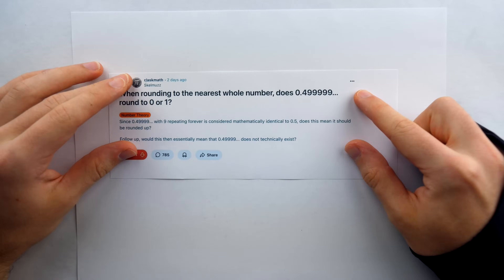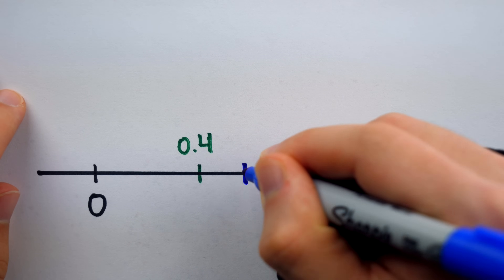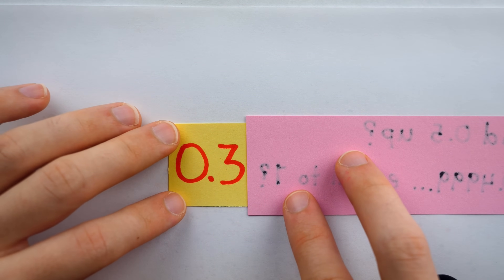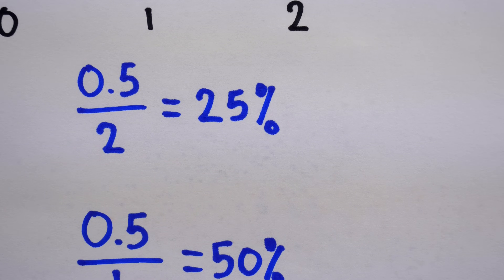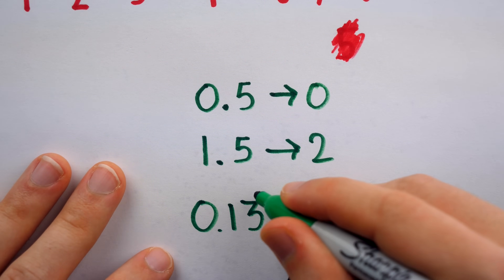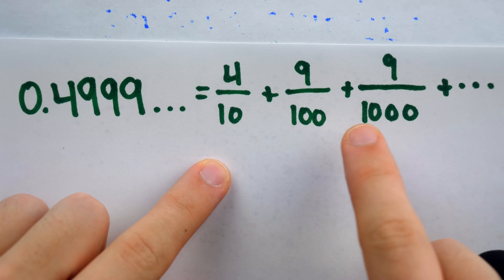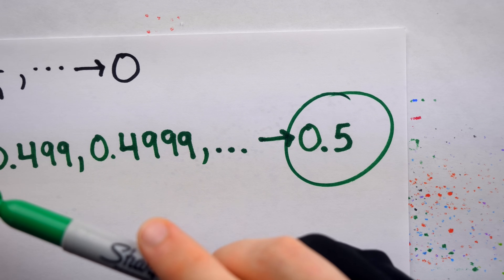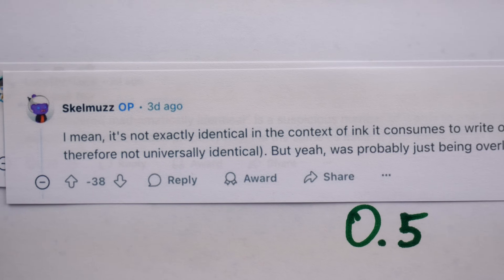Does 0.4999... Round Up or Down?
Pretty much everyone knows that 0.999... = 1, and certainly, even if you argue about that - you might concede that if we were to round 0.999... it would round to 1. But what about 0.4999...? Does this round to 0 or to 1? Today we answer this question by exploring rounding conventions and discussing why 0.4999... is 0.5 in the first place. This question comes from r/askmath.

0:00 Intro
1:00 Floor and Ceiling
2:12 The Nearest Whole
5:01 Why Round Up?
9:04 Banker's Rounding
11:51 Mathshion
12:28 Why 0.4999...=0.5
16:58 Final Question
18:04 "Mathematically"
18:52 Conclusion